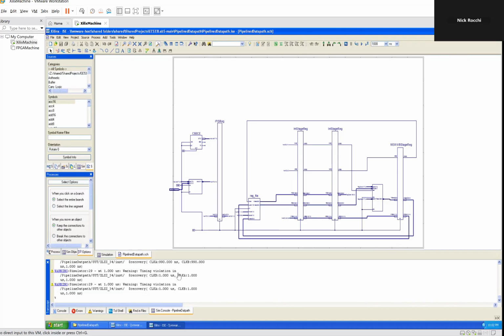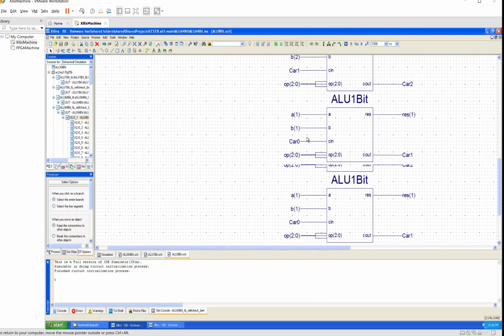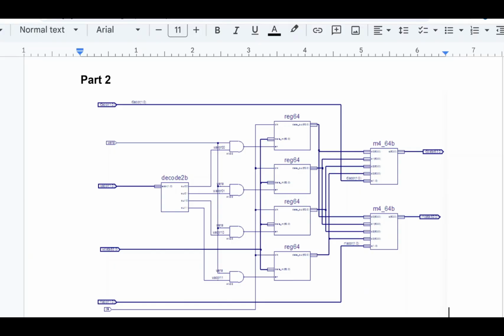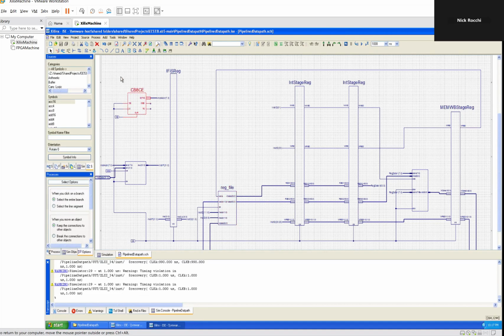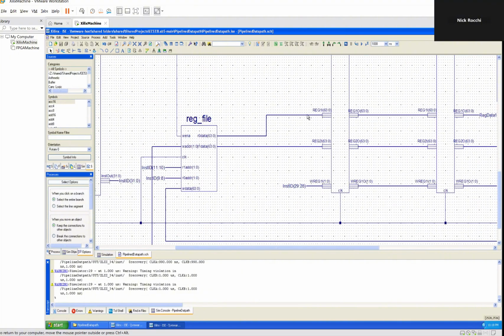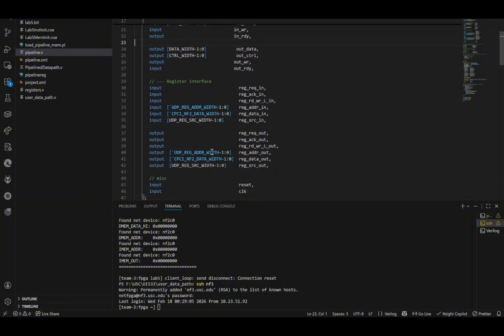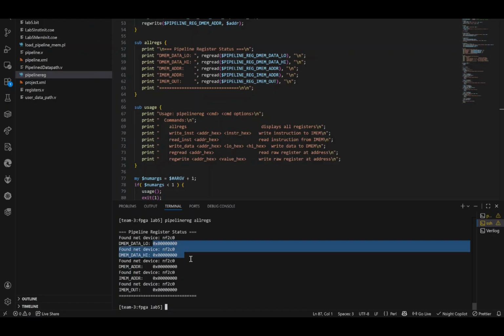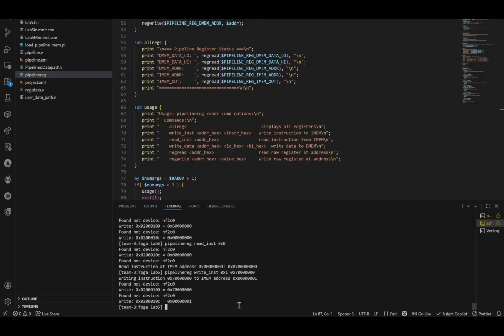Pipeline Interface via Hardware and Software Registers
EE 533 – Laboratory #5
Instructor: Young H. Cho
Students: Jiansong Li, Nick Rocchi, Kaelyn Cho